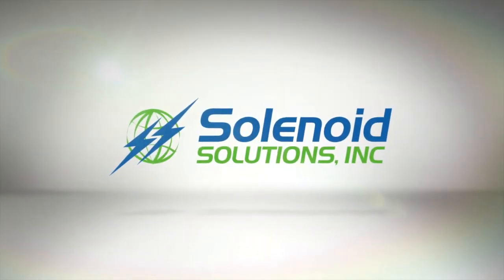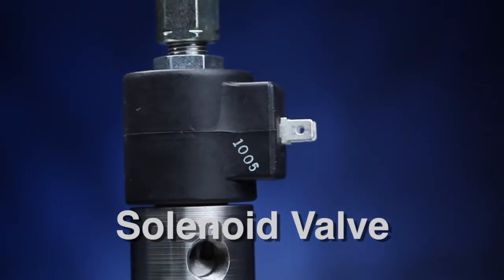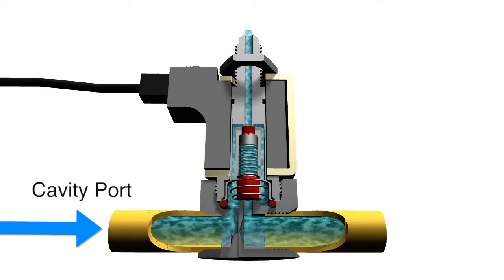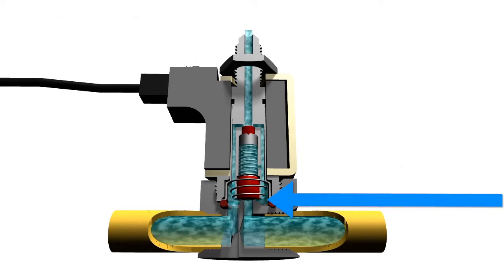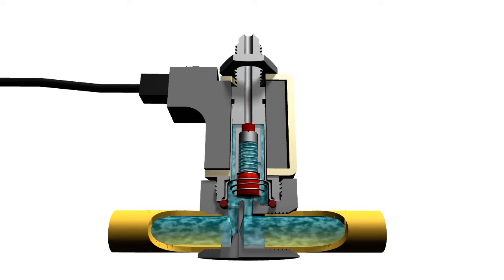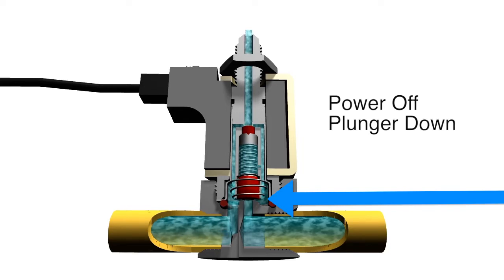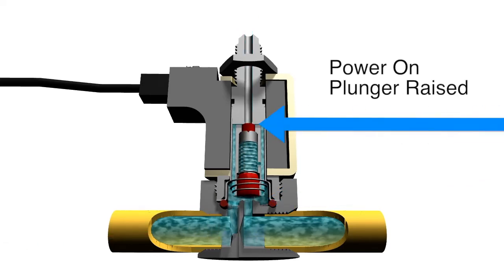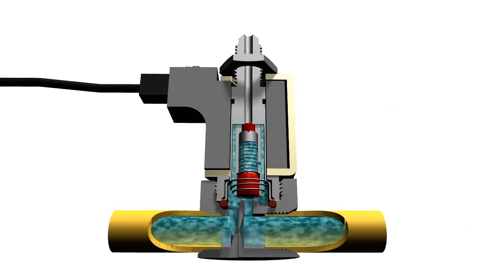How A 3 Way Normally Closed Solenoid Valve Operates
A 3-way, normally closed, solenoid valve has 3 pipe connections: the cavity port, the body orifice port and the stop port. It has 2 orifices: the body orifice and the stop orifice, one of which is always open. This allows for 2 paths of flow.
When the power is off the plunger is down which seals off the body orifice and opens up the stop orifice allowing flow through the valve from the cavity port and out the stop port.
When the coil is energized the plunger is raised sealing off the stop orifice and opening up the body orifice allowing flow through the body of the valve from the body orifice port and out the stop port.